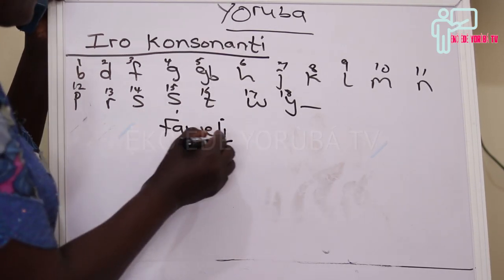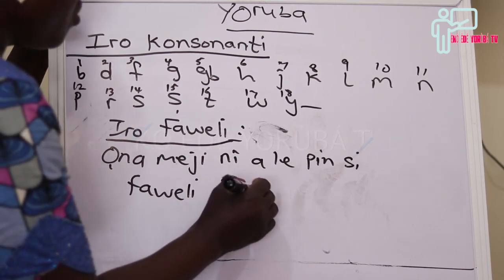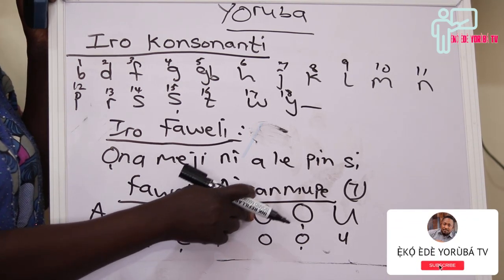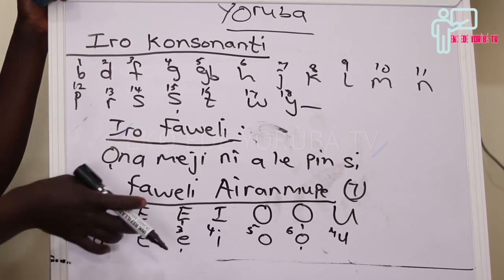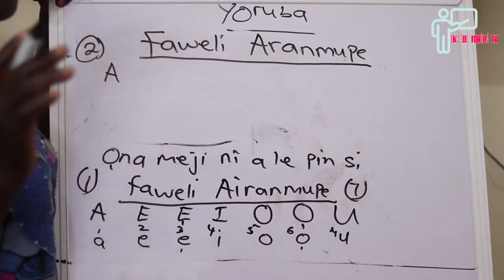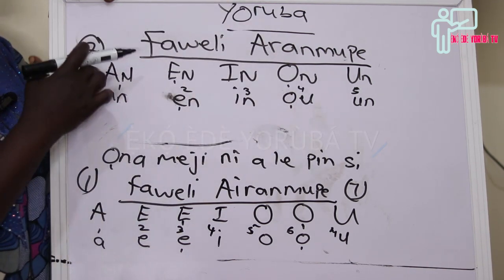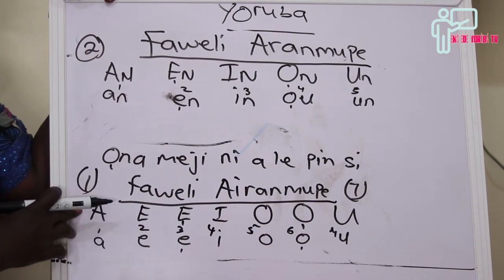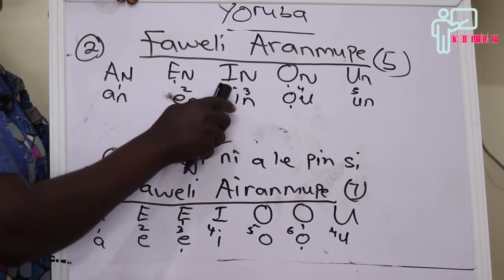Lesson 6: Sounds of Yoruba Vowel Alphabets | Iro Faweli ni Ede Yoruba